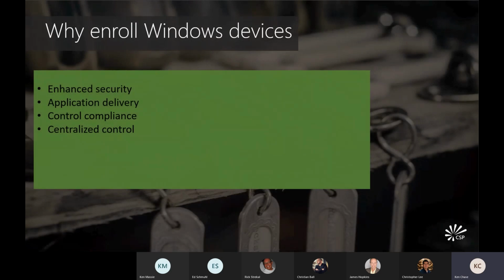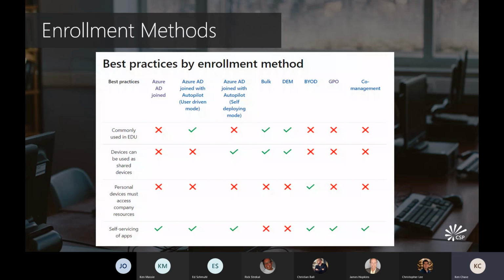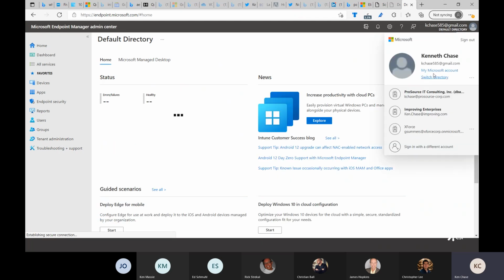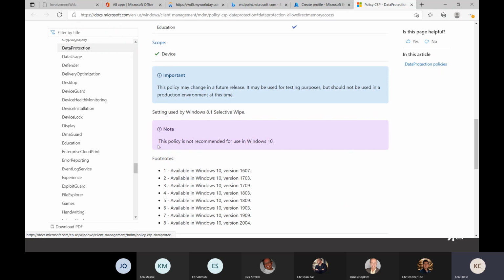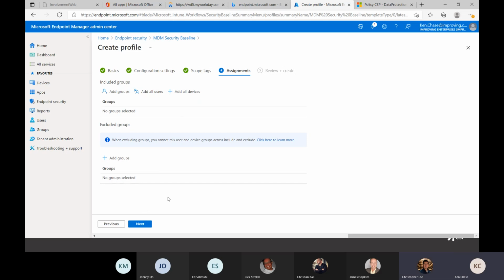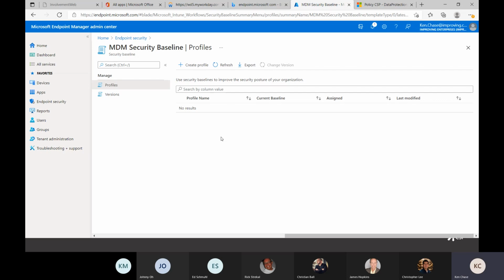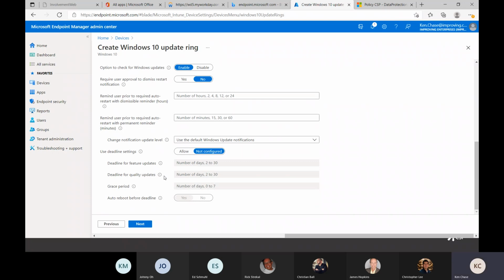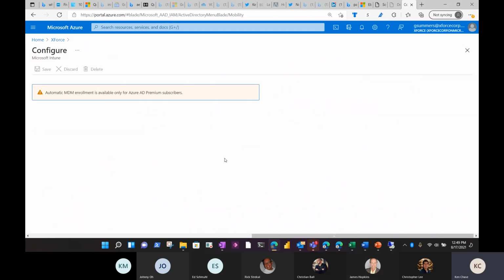Mobile Device Management - Going Beyond iOS and Android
Mobile device management (MDM) was born out of the early days of smartphones but thinking of MDM for only mobile devices is missing the Big Picture.  Why would you want to enroll your Windows devices?  What benefit does that provide?  How do you manage Windows device enrollment?  These are all questions we'll answer in this session as well as provide you guidance on getting started and enabling Windows device management in Microsoft Endpoint Manager.